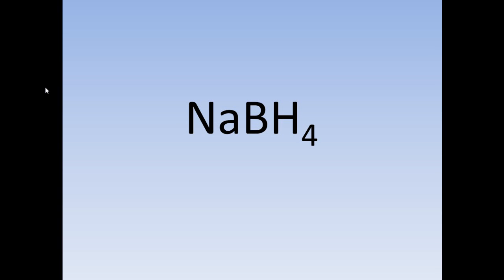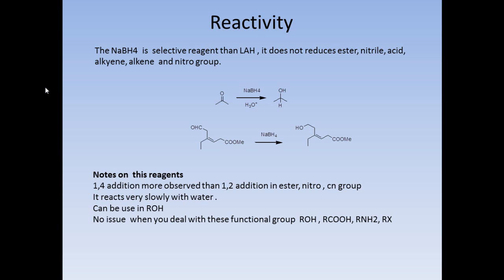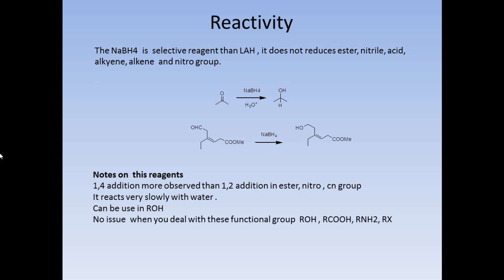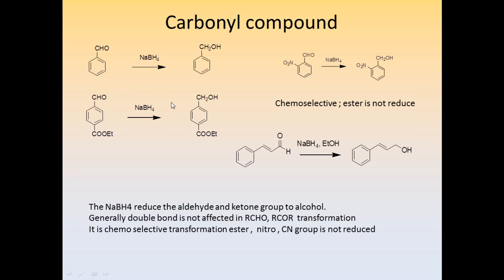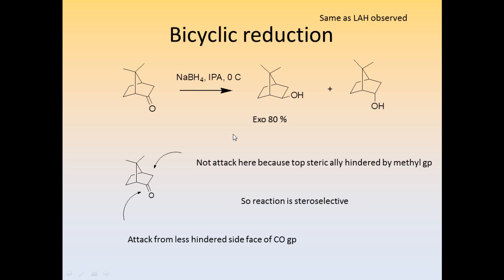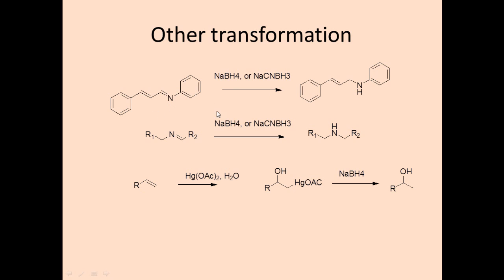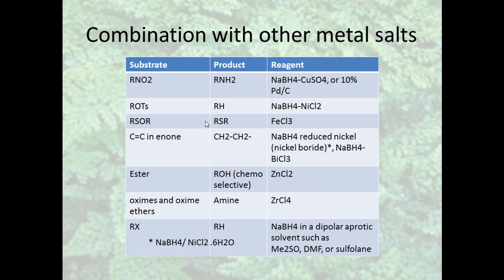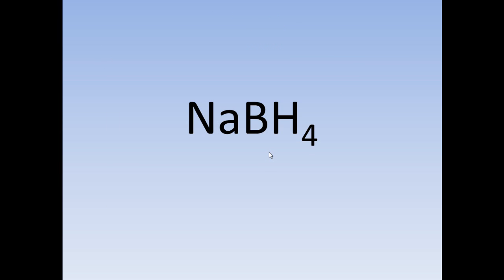NaBH4 sodium boro hydride Reduction Reagent in organic synthesis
sodium borohydride is very chemo selective reagent in organic synthesis , very steroselective  in cyclic ketone reduction reactivity and selectivity are explain in this part , activated reagent can reduced various function group